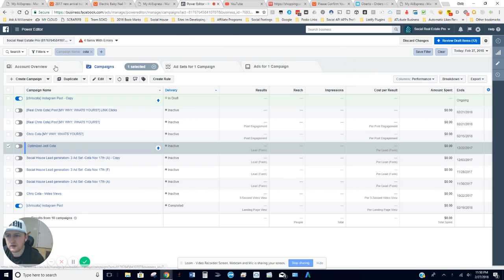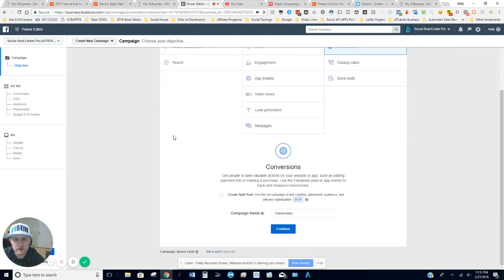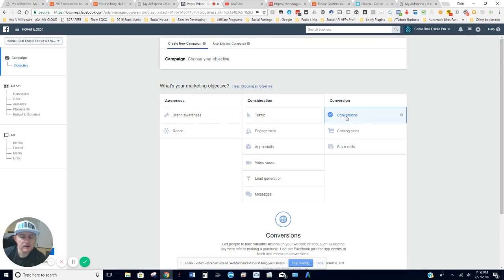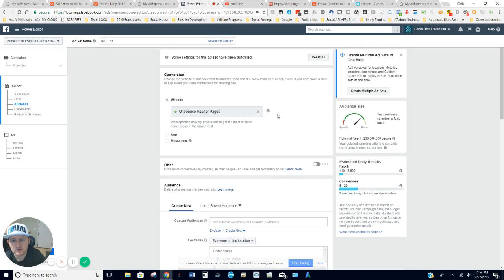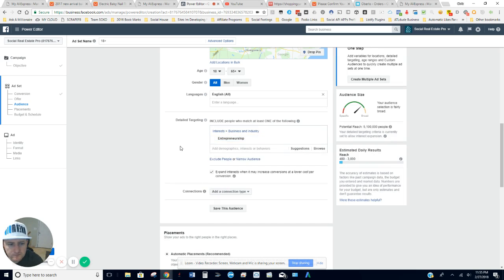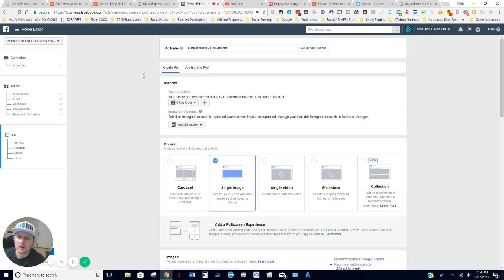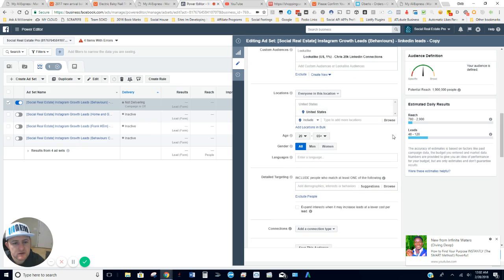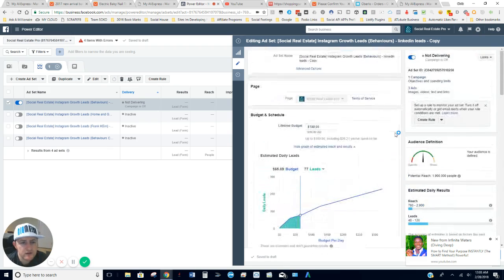How To Create A Facebook Ad STEP BY STEP TUTORIAL 2019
In this video, I will go over how to create a Facebook ad in 2019, with no prior experience required. Facebook ads are becoming a very popular source of advertising and anyone can start one! Its super simple How To Create A Facebook Ad

In the tutorial, I will first take you through how to choose a objective for your advert campaign. You will then be taken to the adset section where I show you how to do the targeting and interest of your Facebook Ad.

The next step in creating your Facebook advert is to create the Ad Copy. This is the thirst step in the process and I take you through that as well. This is where you actually create the ad that everyone can see on Facebook.

If you want to learn how to create a Facebook advert then this is the video to watch! I will also show you how to create a Facebook page before we get into the advertising.

Creating Facebook ads is a skill you want to learn in 2019 and beyond because you can make a lot of money doing it. You can either make money for your own company or run ads for other people.

You can choose objectives like.
How To Create A Facebook Ad
Traffic
Engagement
Video Views
Lead generation
App Installs
Conversions

In the Adset level you can do
You budget
Choose Interests
Choose Behaviors
Choose Demographics